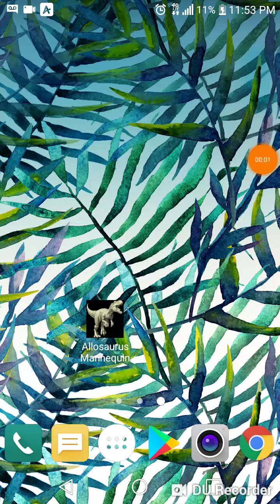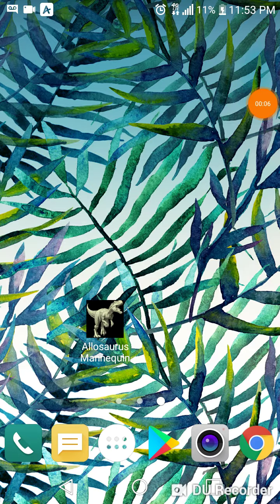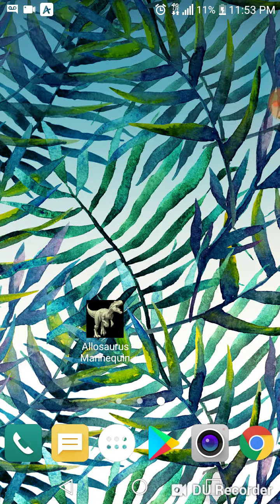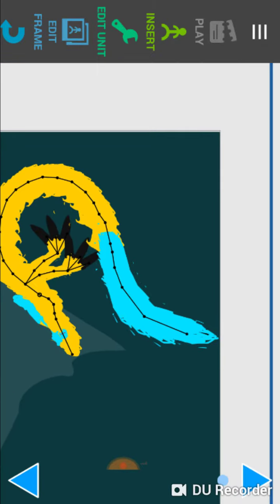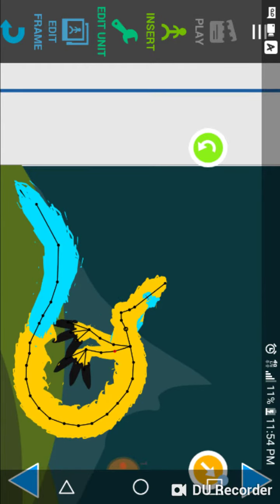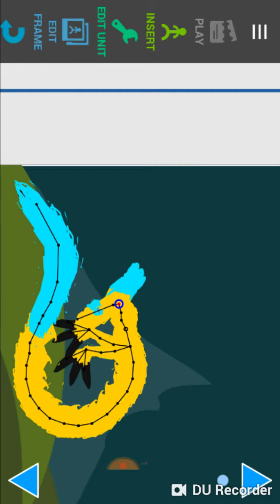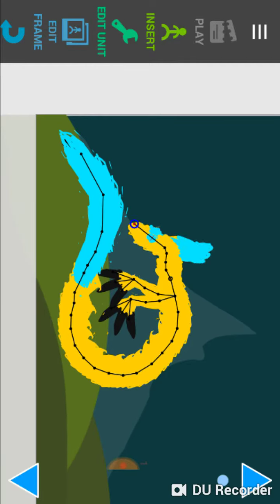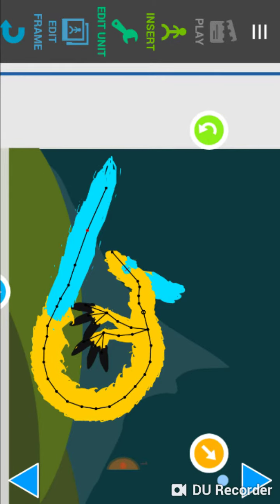It's so cold